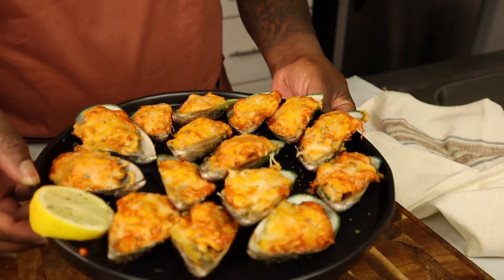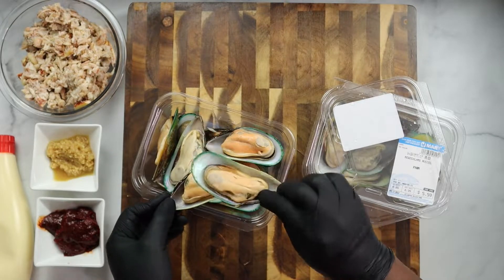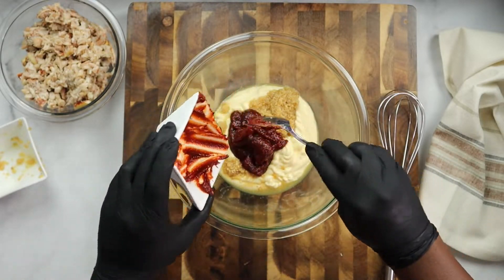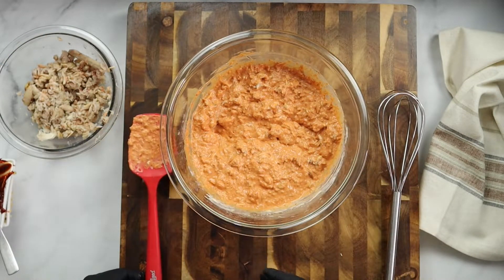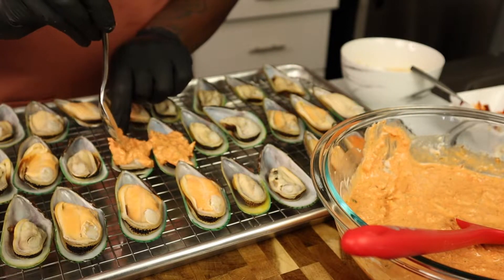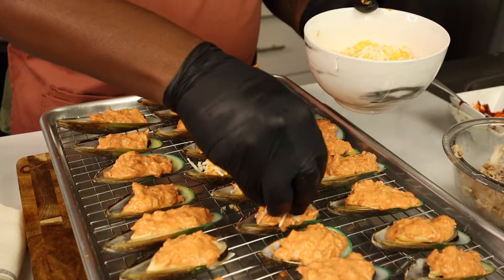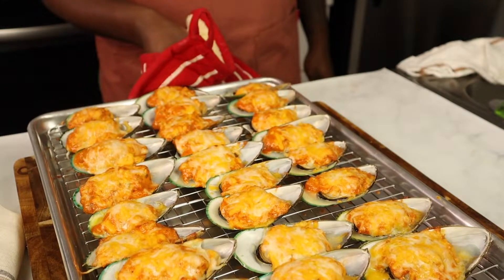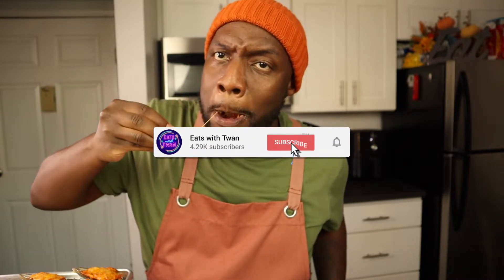Baked Mussels | Cheesy Spicy Crab Mayo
Here's how to make THE BEST Baked Mussels with a Cheesy Crab and spicy mayo. My twist to the Japanese style Dynamite Mussels.

Ingredients:

**Adjust Ingredients to the amount of Mussels you plan to Bake**

1 Cup Japanese Mayo - Kewpie
2 Tbsp Korean Chilli Paste - Gochujang
1 Tbsp Old Bay Seasoning
1 Tbsp Minced Garlic
1/2 - 1 Cup Crab meat - I used Claw meat for the recipe
Sprinkle of Parsley
Lemon for garnish

Tips:

Clean and dry the Mussels
Make sure if brought frozen that the are defrosted before baking
Make sure to clean the Mussels
Bake on 350 for 10-12 Minutes